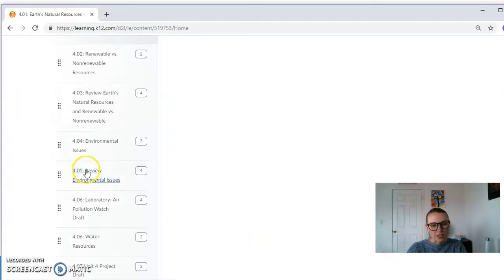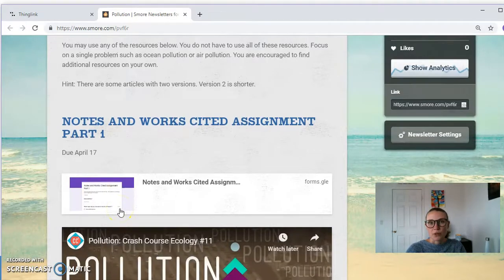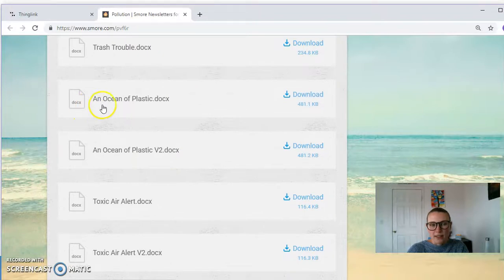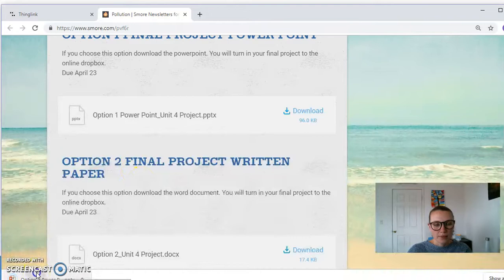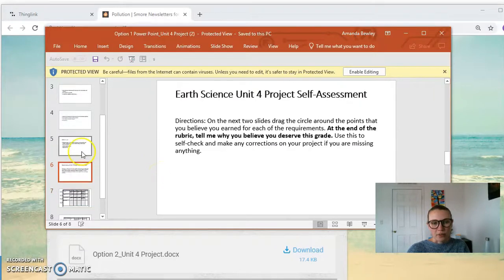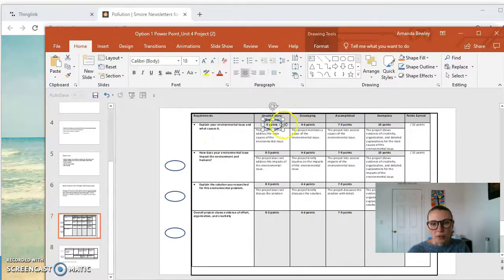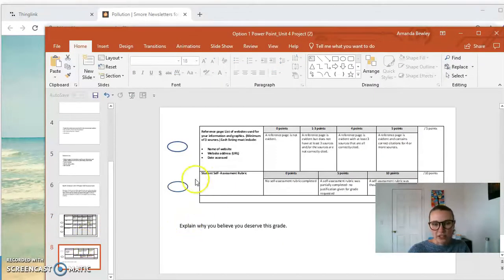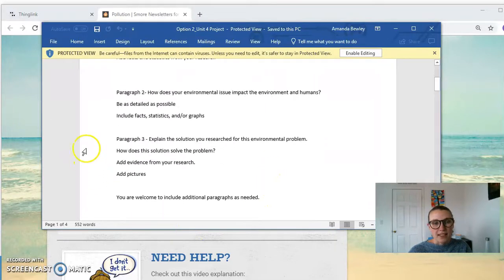How-to complete the unit 4 project.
Introduction to the Unit 4 project